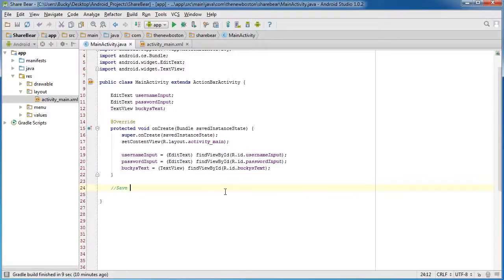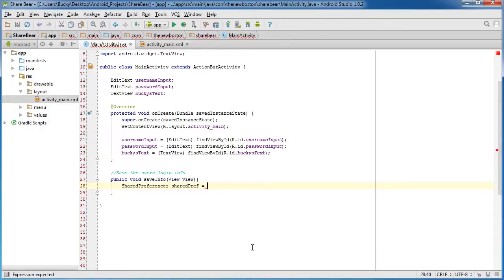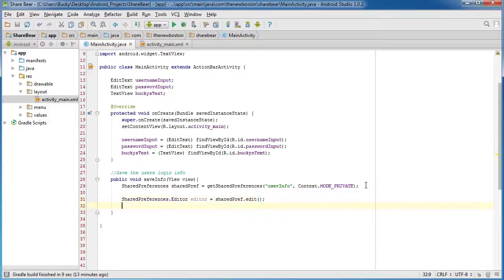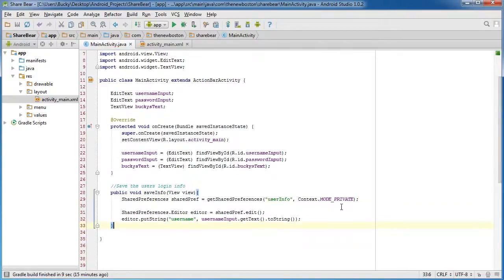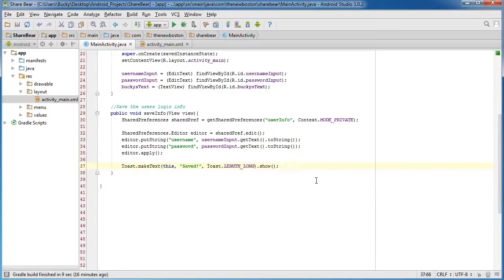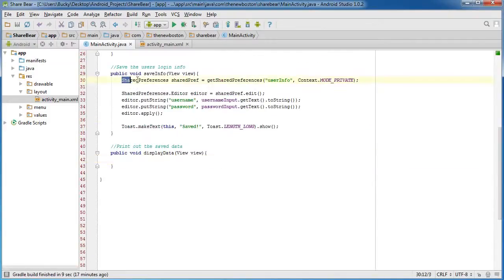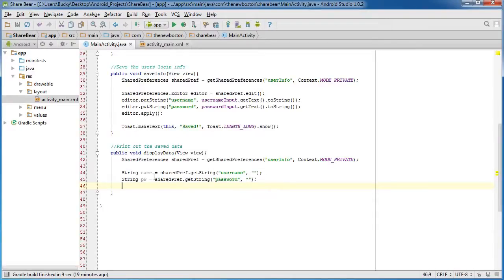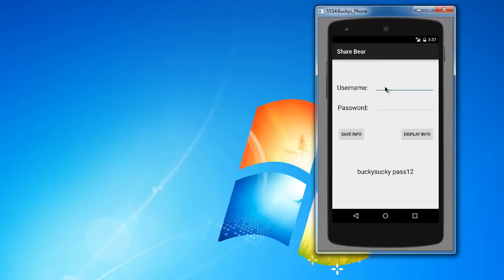Android App Development for Beginners 66 Shared Preferences Example